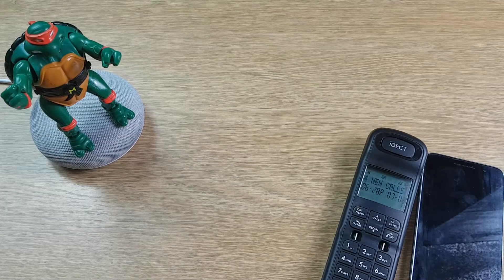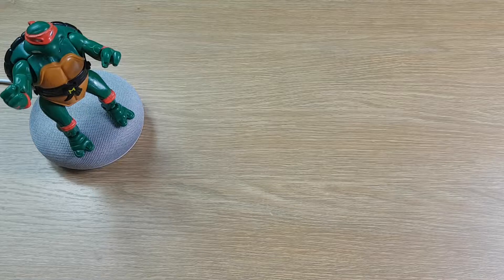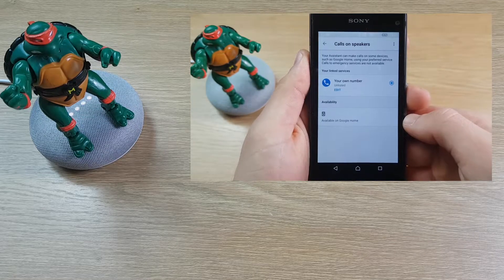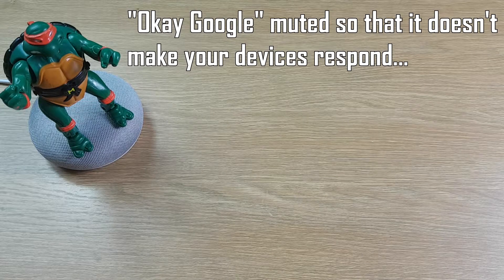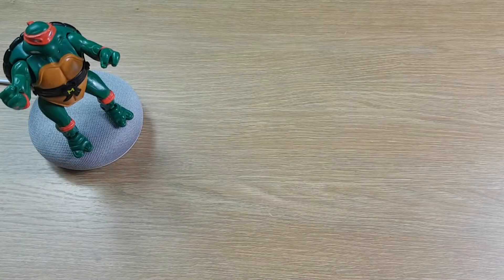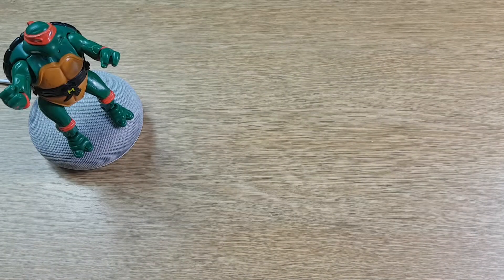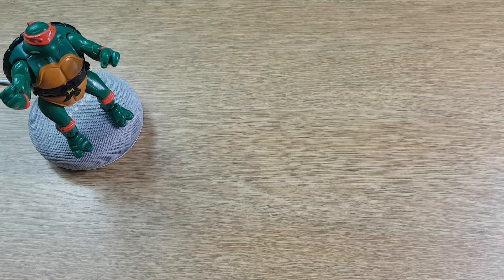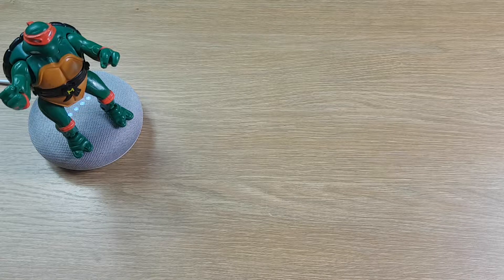NEW FEATURE: How To Make Free Phone Calls Using Your Google Home Mini! Free UK & US Calling!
Now available in the UK is hte ability to make calls by using your google home. This video explains the different features involved, and how to get it working.